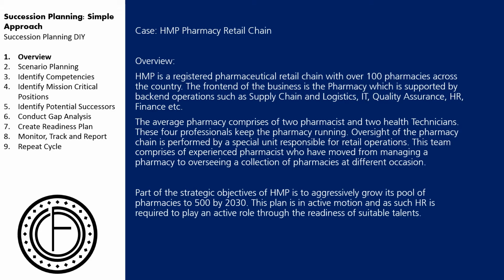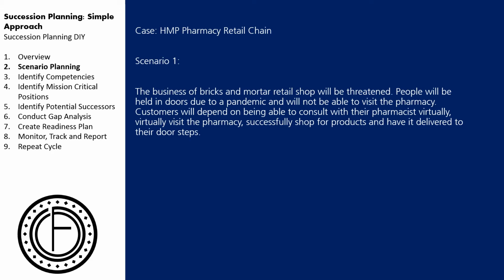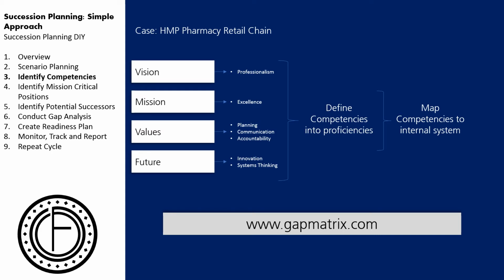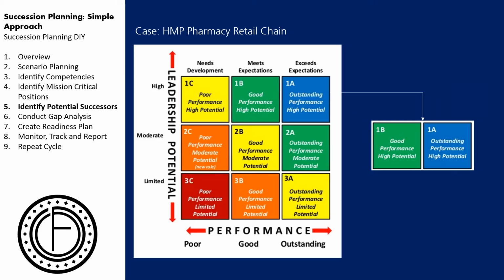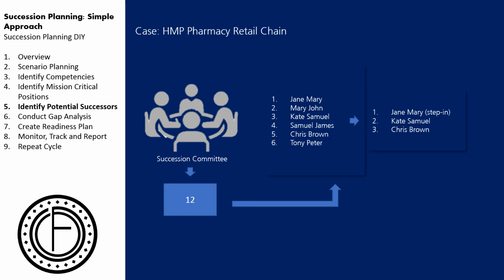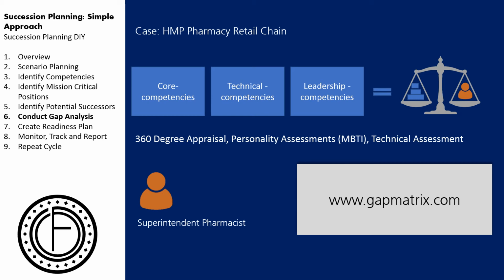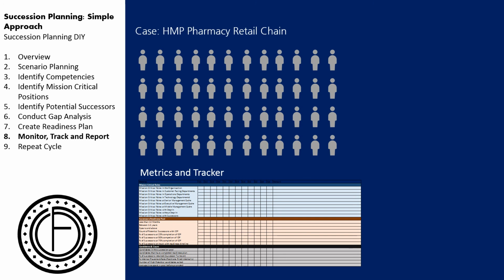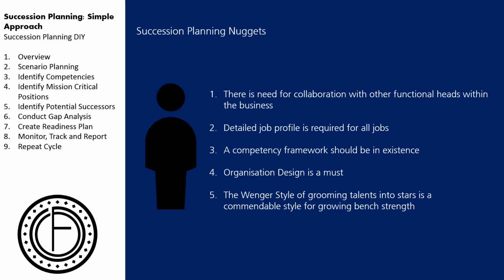How to execute Succession Planning in any business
Learn how you can execute succession planning regardless of the size of the business.